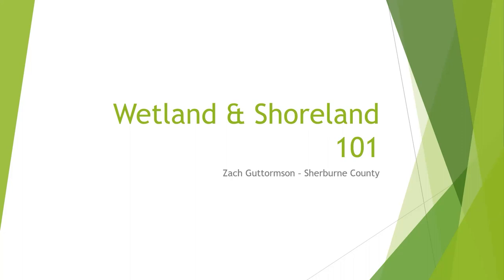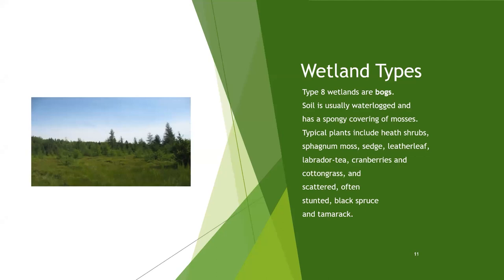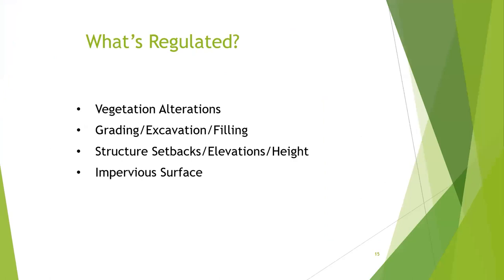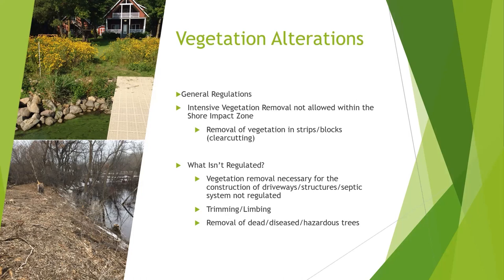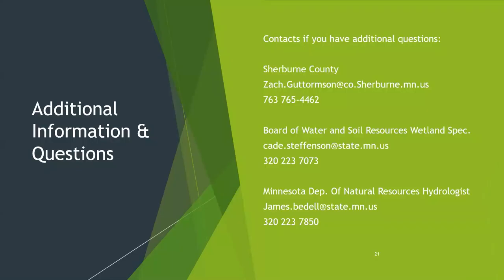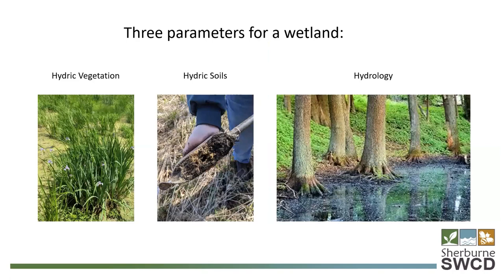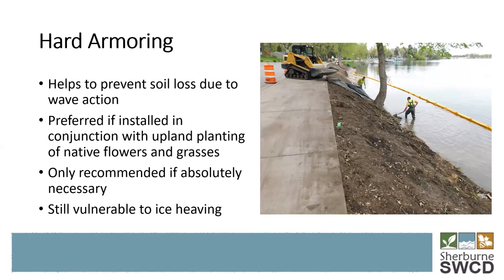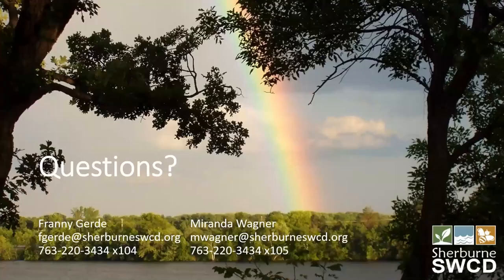Wetland & Shoreland 101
The SWCD is partnering with Sherburne County Planning and Zoning to provide an overview of the rules and regulations for wetland and shoreline alterations. The presentation will also provide resources for native planting, including opportunities for technical and financial assistance.